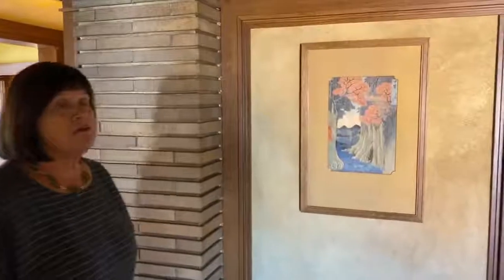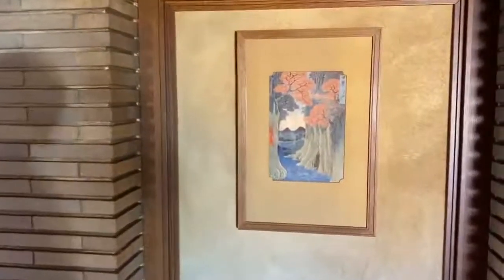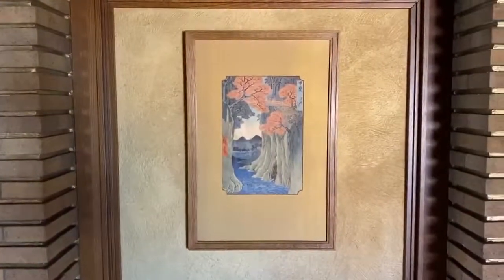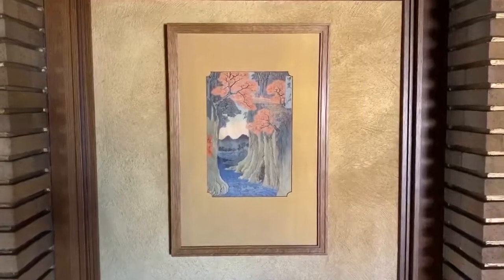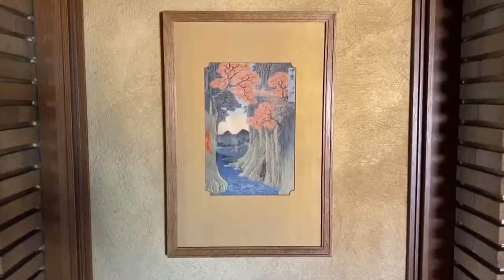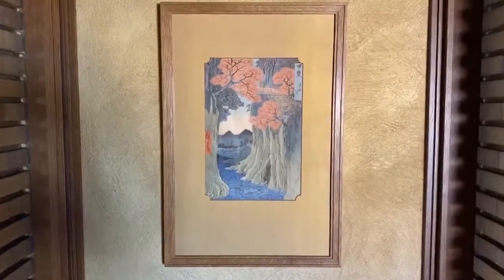Japanese Prints of the Martin House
Frank Lloyd Wright was fascinated by the art and culture of Japan, traveling there for the first time in 1905 as the Martin House was under construction.

Twenty-four Japanese woodblock prints adorn the walls today, all chosen by Wright for the Martin family. Learn more from Executive Director Mary Roberts.